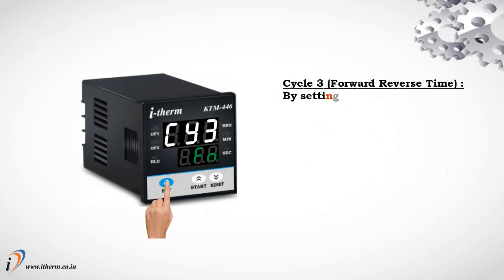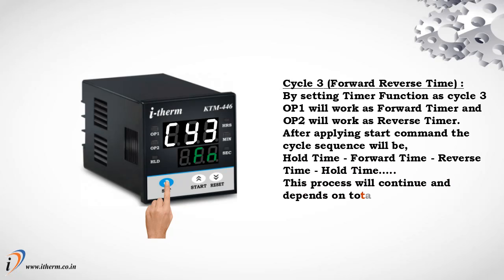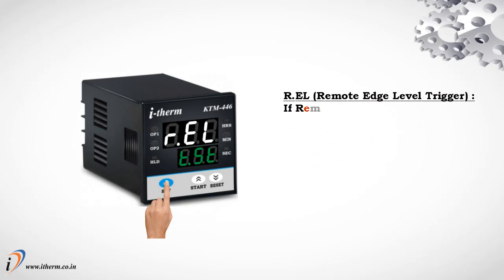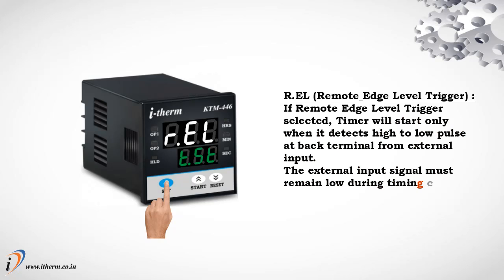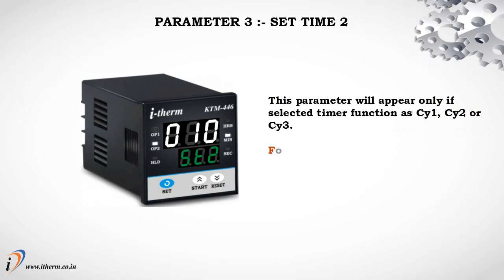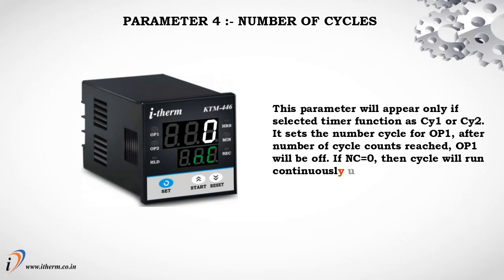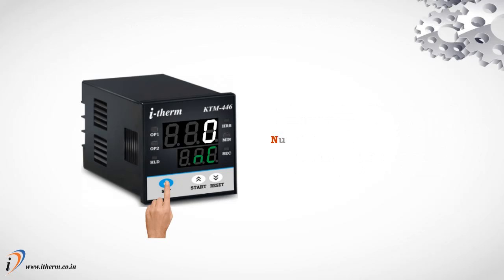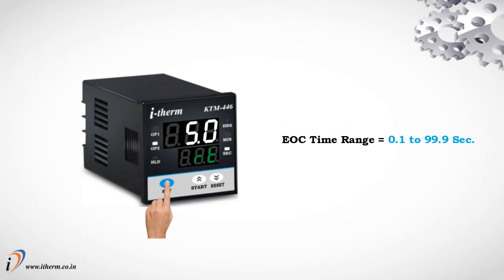I therm KTM 446 Timer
• Programmable Up / Down counting
• Timer Range through Keyboard : 9.99 sec to 999 Hrs.
• Two Different time range in Cyclic Mode
• Programmable Number Of Cycle or Total Time for
     Cyclic Mode
• Configurable at Power ON (To avoid Tampering)
• Programmable Memory Backup Function
• 2 Programmable Output
• Universal supply voltage (90 to 270 VAC)
• 24 VDC Available on Request